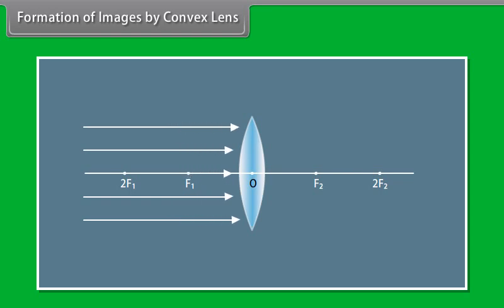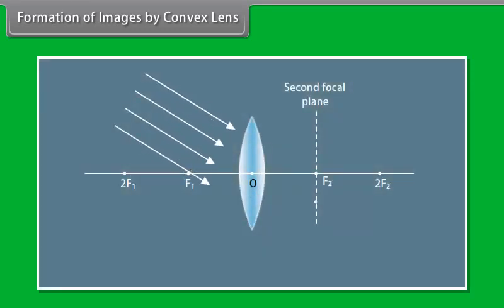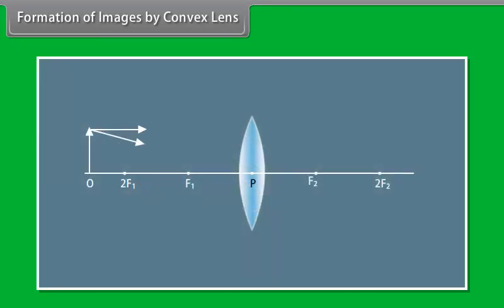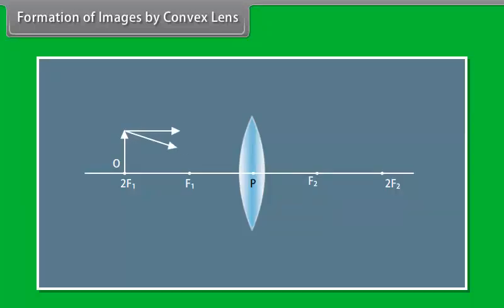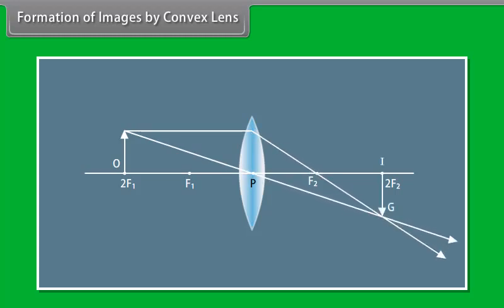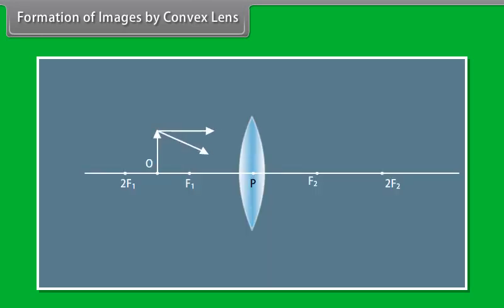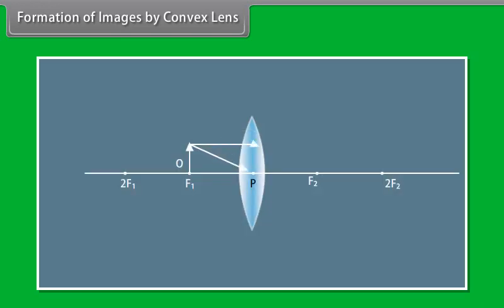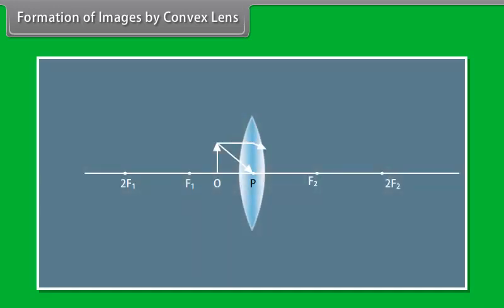Formation of Images by Convex Lens